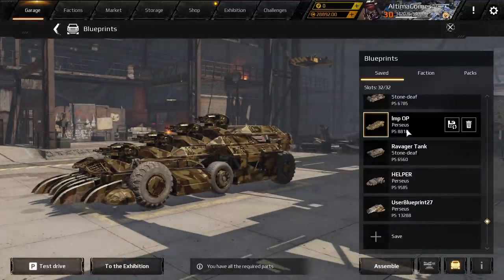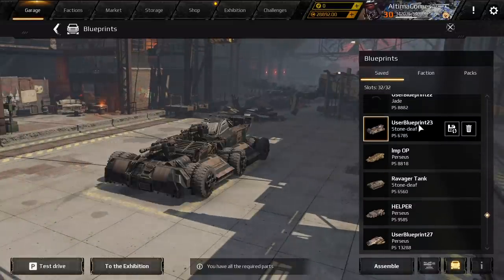So You Think That is OP... I Agree! - Crossout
SDG